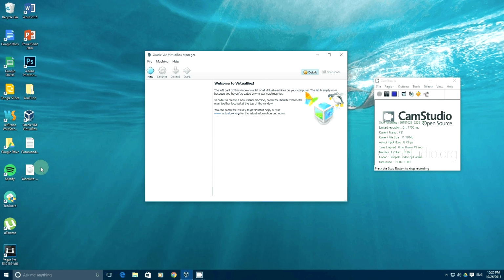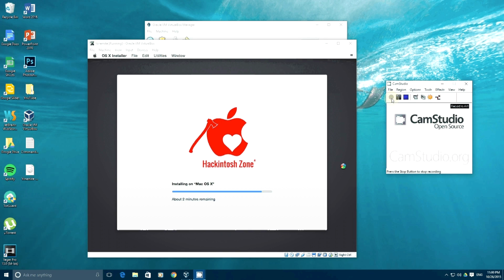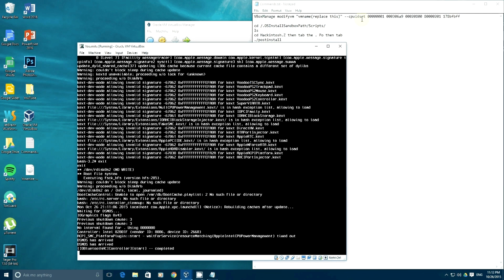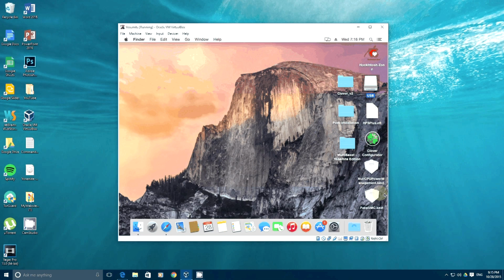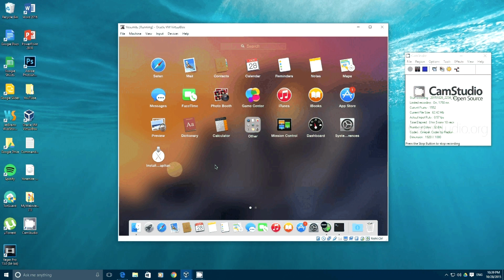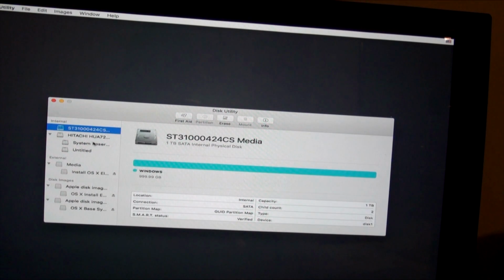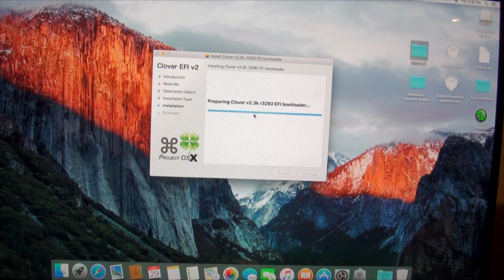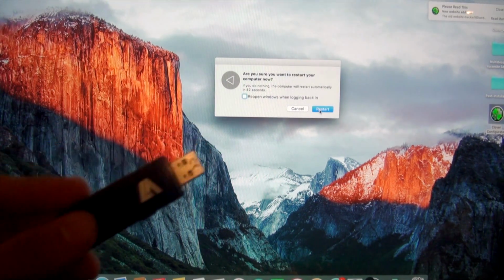Install Mac on a PC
In this video, I go over the steps on how to install Mac OS X El Capitan with/without currently having a mac.

For Legacy bios (works with UEFI as well)

8 Gb or larger USB
Windows installation media(optional)
A working Windows or Mac computer
TechGeek1019 for providing the tutorial!

                     Special Commands (for installing in Virtualbox)
Terminal command:
VBoxManage modifyvm "vmname(replace this)" --cpuidset 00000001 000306a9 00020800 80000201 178bfbff

Bash Command:
cd /.OSInstallSandboxPath/Scripts/
ls
cd Hackintosh.Z then tab the . Po then tab
./postinstall
exit

Apps to download on a Mac
*Install OS X El Capitan (Available on app store for mac)

Shoutout to Steve